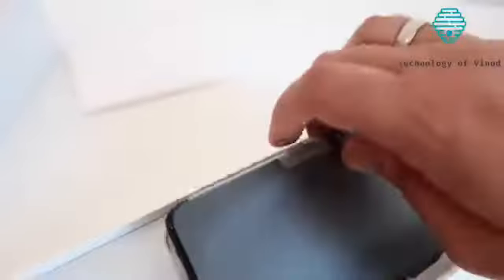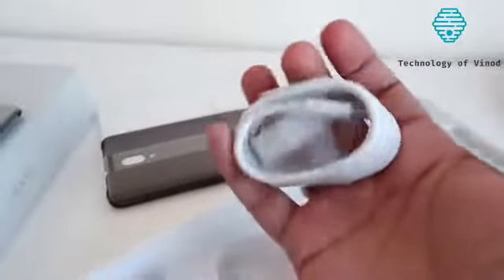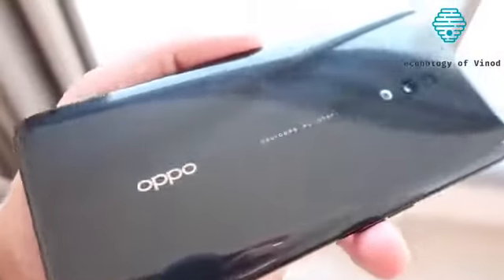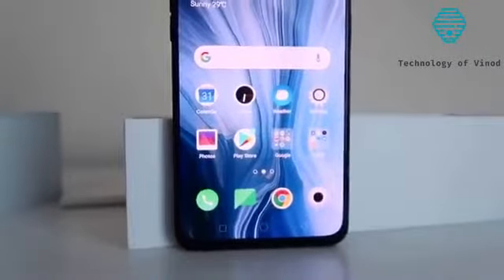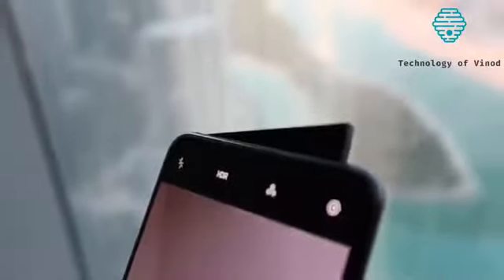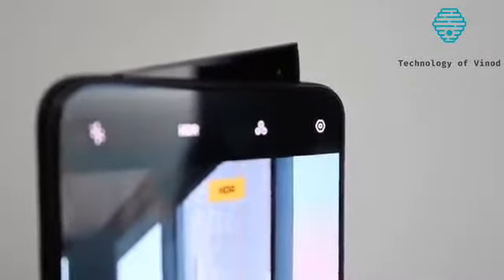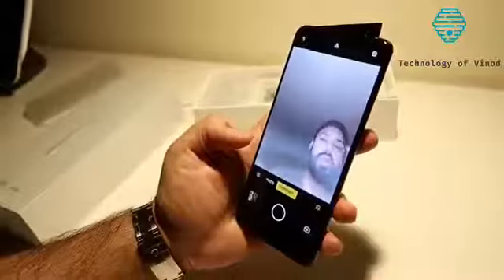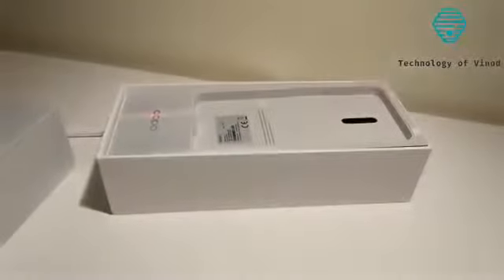Oppo RENO UNBOXING 🤩 WAOOO OPPO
Hi guys today I am going to show you the unboxing of
Oppo Reno it is a amazing smart phone and I hope you like
the unboxing